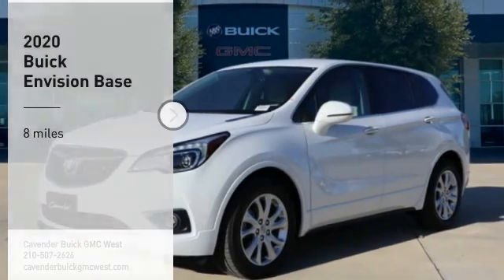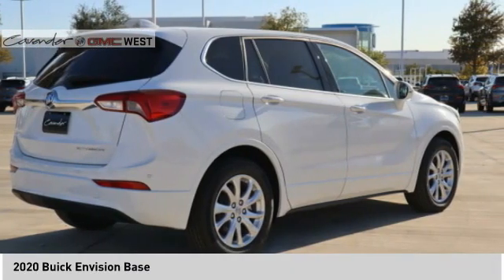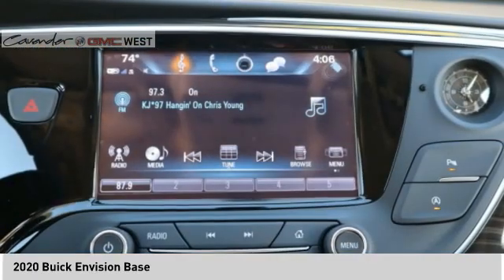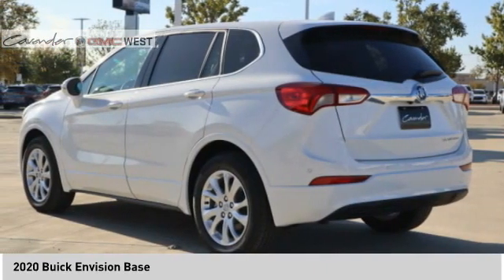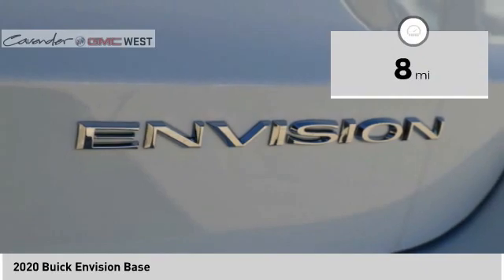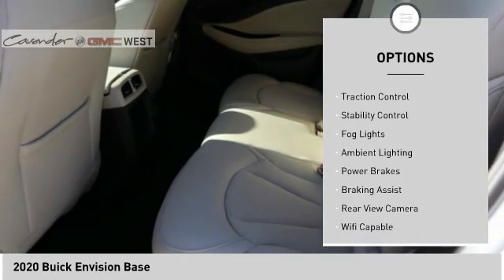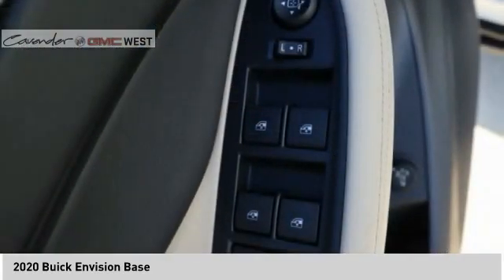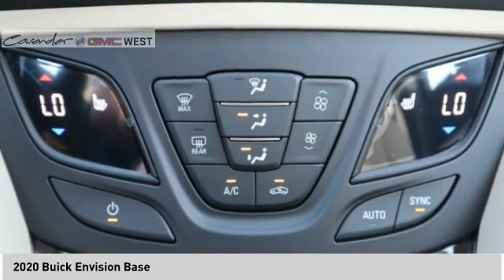2020 Buick Envision 20K09814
2020 Buick Envision Base

7400 W Loop 1604 N

Summit White 2020 Buick Envision FWD 6-Speed Automatic 2.5L 4-Cylinder DGI DOHC VVT  Recent Arrival! Test drives delivered to your home or work, deals made over the phone or email, complimentary delivery of vehicles and paperwork. From the comfort of your home you can shop, get pricing, and trade value. We will deliver your vehicle and paperwork. Price does not include tax, title, license, or document fees. Price includes: $2000 - Buick Select Market Bonus Cash Program. Exp. 11/02/2020 $4750 - Buick & GMC Consumer Cash Program. Exp. 11/02/2020